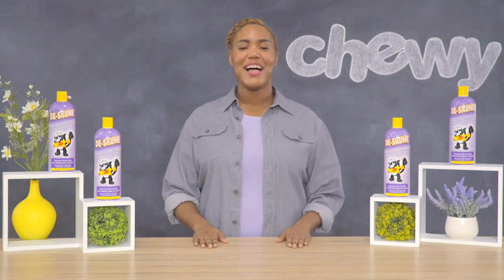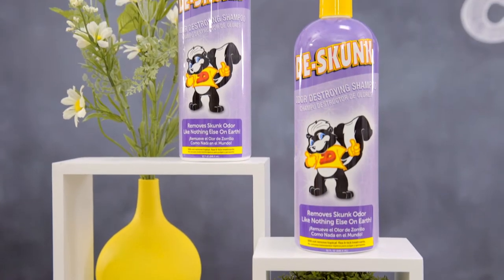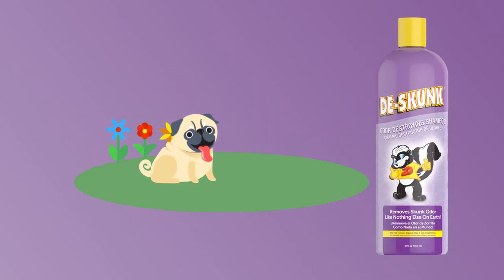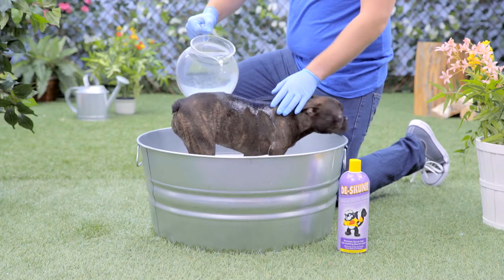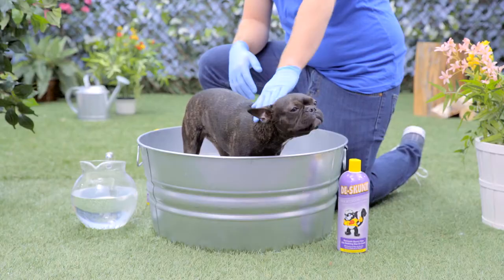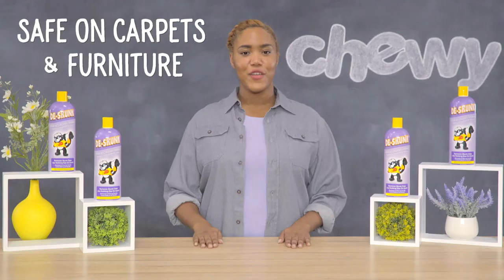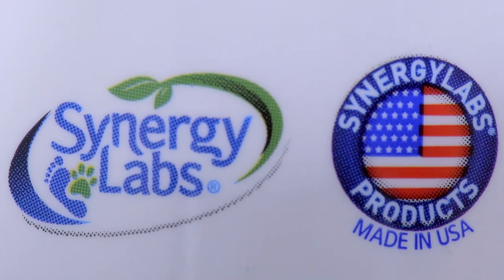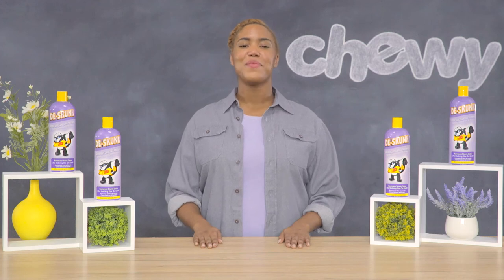De-Skunk Odor Destroyer Shampoo | Chewy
Say ‘adios’ to skunk stink with Synergy Labs De-Skunk Odor Destroyer Shampoo. Skunks are well-known for their anal scent glands. Commonly used as a defense mechanism, these scent glands produce a mixture of sulfur-containing chemicals, which have a very disgusting smelling odor. This smell can also cause irritation to your pet’s skin and even temporary blindness. So if your pet has a bad ‘run in’ with a skunk, this dog and cat shampoo is safe, and effectively removes skunk odor from your pet. Deskunking a dog or cat can be a timely process. But, when your cat smells bad or your dog smells bad even after a bath, then it’s time to pull out the one-and-only De-Skunk Odor Destroyer Shampoo. The gentle formula breaks down and dissolves the volatile sulfur compounds, which are the source of the skunk’s horrible scent. And your cat smells like poop or your dog smells fishy, De-Skunk Odor Destroyer Shampoo comes to the rescue. Because skunk spray is actually an oil, it uses the world’s most powerful degreasers to remove any trace of the scent. De-Skunk Odor Destroyer Shampoo is guaranteed to stop the stink after you wash your own dog or cat with this powerful formula. It works like regular shampoo but won’t dry or irritate your pet’s coat or skin. So effective, that not only is it safe to use on pets, you can use them on carpets and furniture to remove skunk spray oils after you give the dog a bath. Get your paws on a bottle of Synergy Labs De-Skunk Odor Destroyer Shampoo today, so you’ll be prepared tomorrow!

Shop more cat supplies and dog supplies to have your pet smelling fresh 24/7 at Chewy.com.